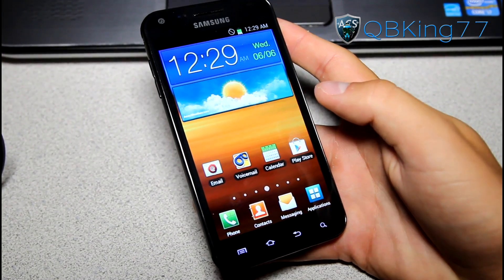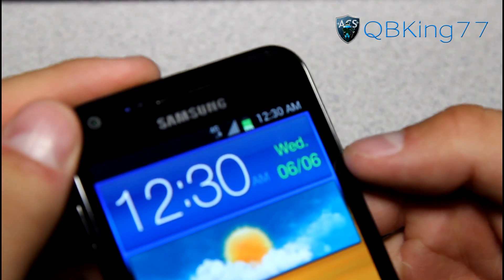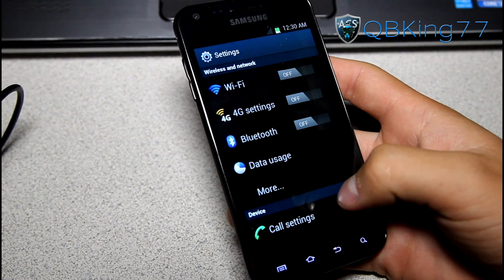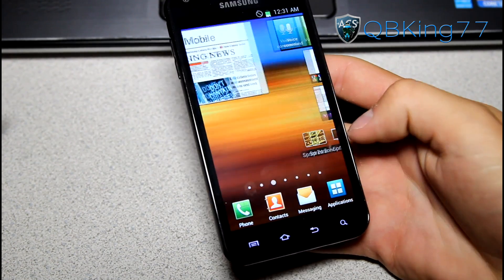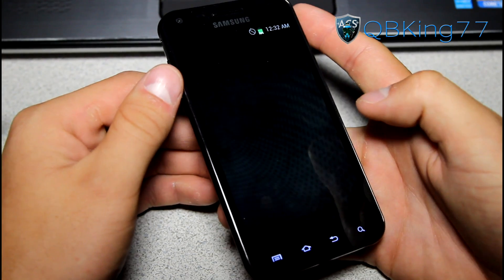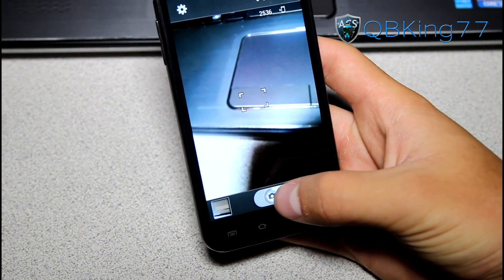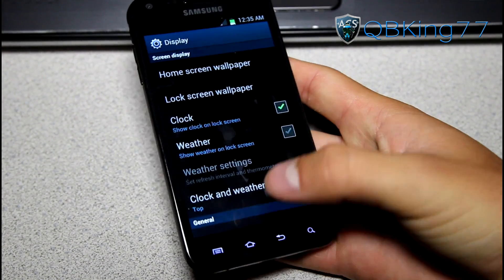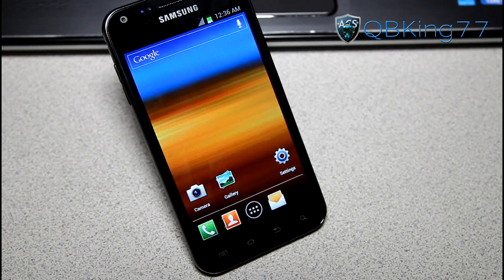Leaked FF02 ICS Build on the Samsung Epic 4G Touch [REVIEW]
Here is a full review video of the leaked FF02 ice cream sandwich android 4.0.4 build for the Samsung Epic 4G Touch!